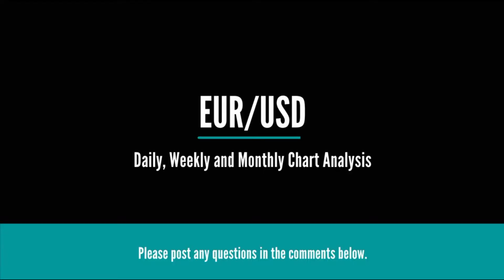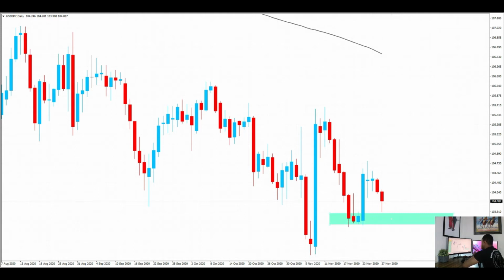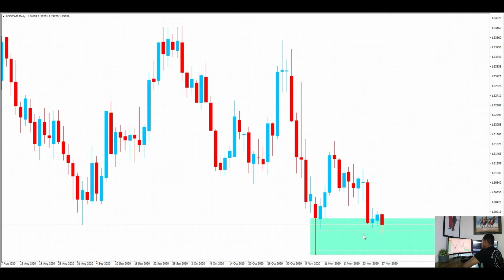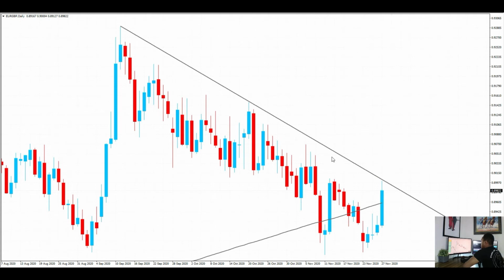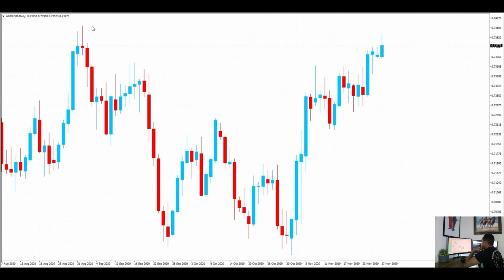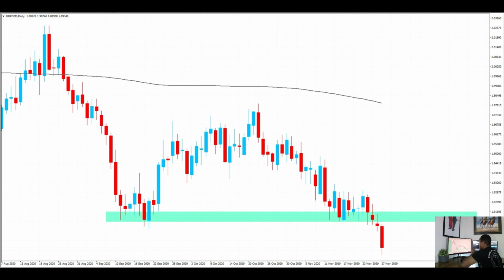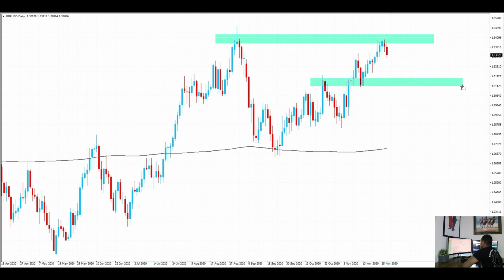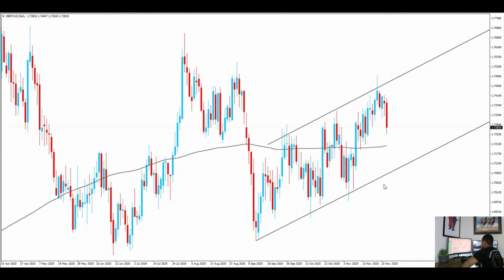Weekly Forex Analysis 30th November - 4th December 2020 | 10 Pairs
Weekly Forex Analysis 30th November - 4th December 2020 | 10 Pairs Analysed.

Contents Page
Introduction - 0:00
EUR/USD Forex Analysis - 00:45
USD/JPY Forex Analysis - 02:54
USD/CAD Forex Analysis - 04:47
EUR/GBP Forex Analysis - 06:37
AUD/USD Forex Analysis - 08:40
NZD/CAD Forex Analysis - 10:42
GBP/NZD Forex Analysis - 12:32
CAD/JPY Forex Analysis - 13:57
GBP/USD Forex Analysis- 15:18
GBP/CAD Forex Analysis - 17:18
Conclusion - 28:32